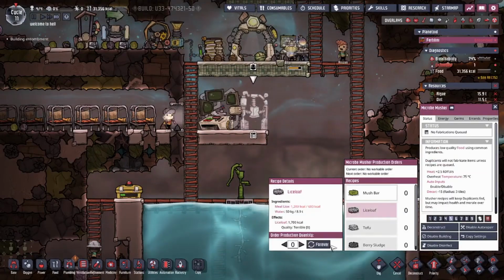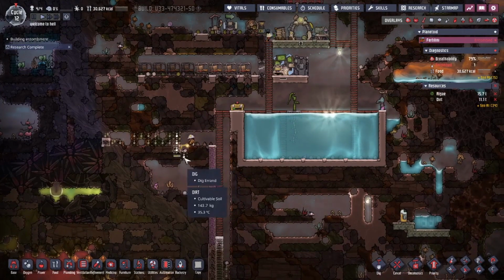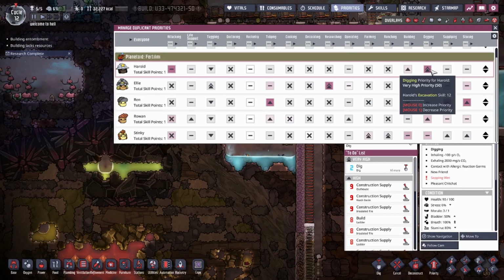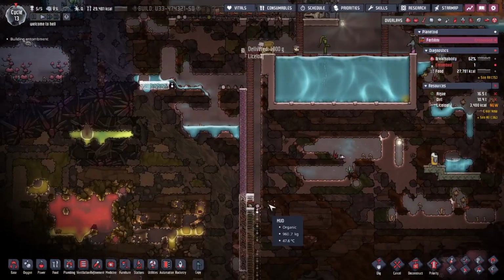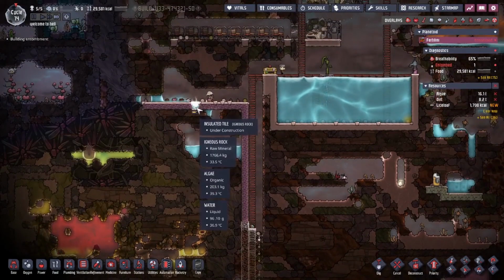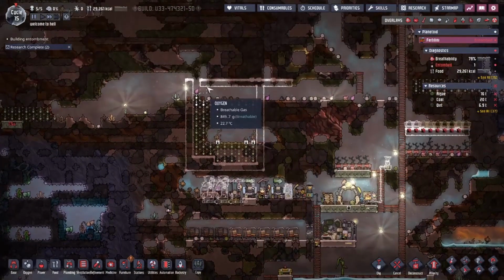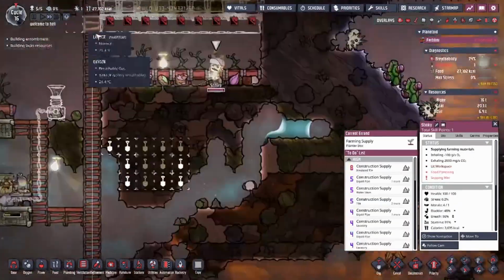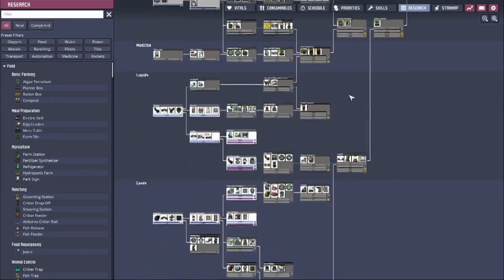Oxygen Not Included | Baator World-gen Mod | Ep. 2 - 2 hot 2 build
Things are going good! Although not if you ask Harold...